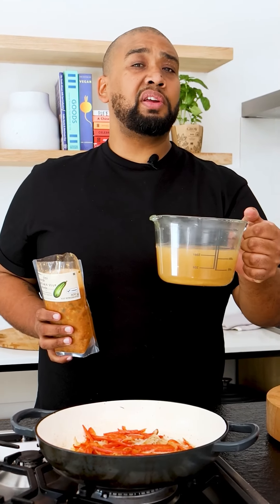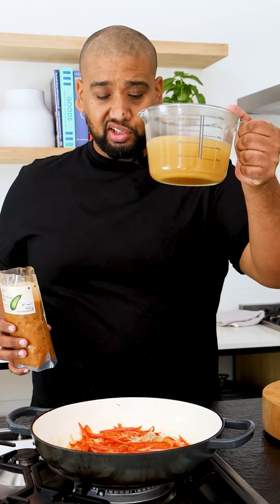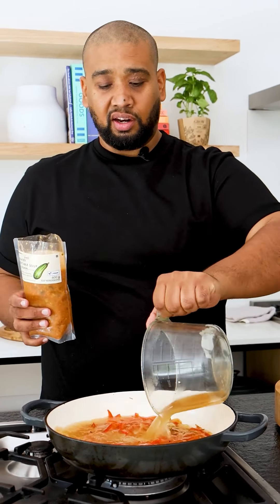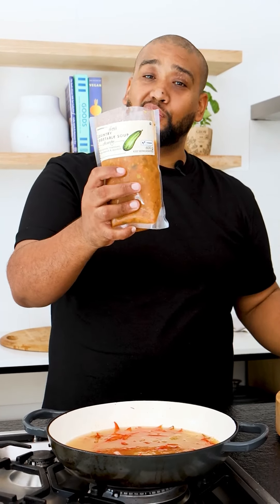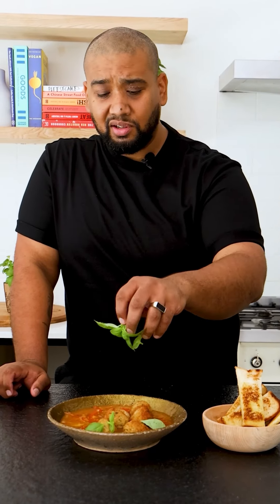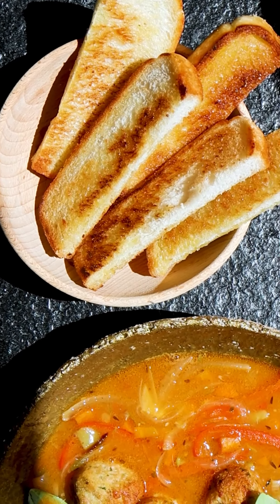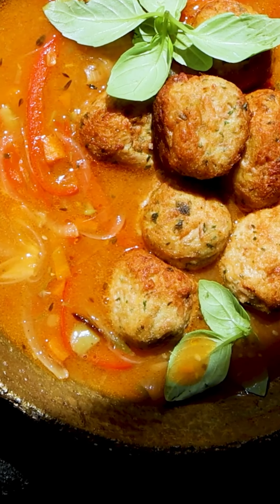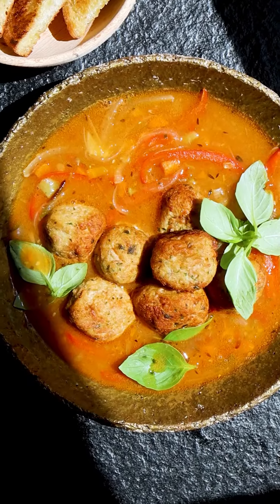Italian tuna meatball soup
Easy, comforting and all under R50 – that's the WList!